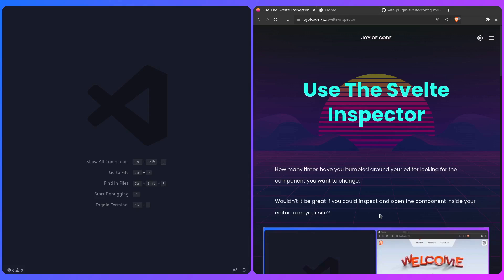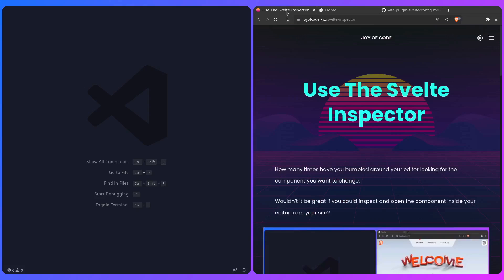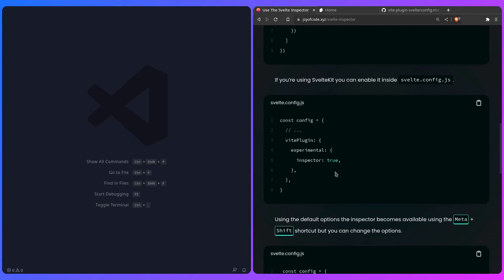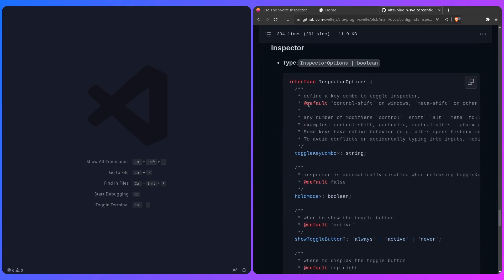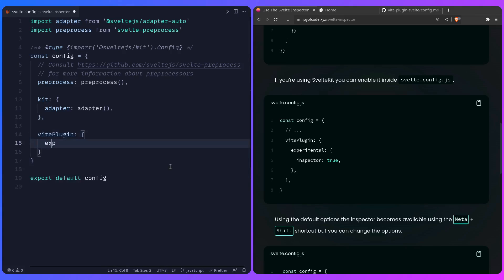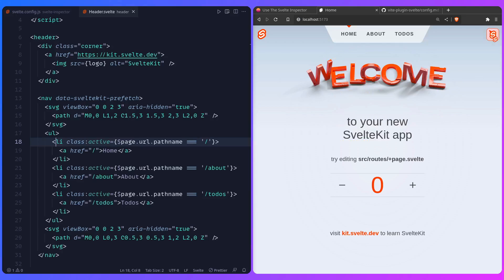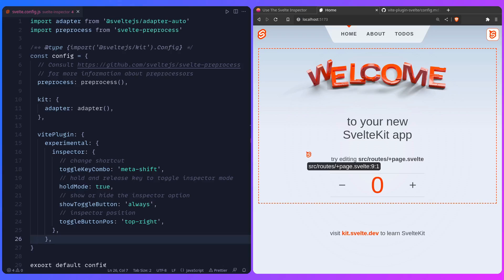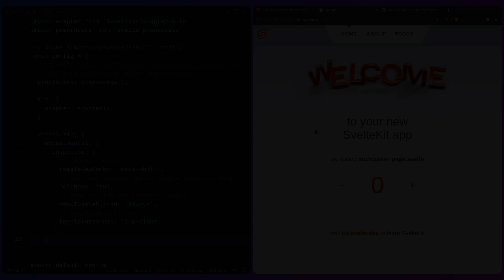Never Search For Svelte Components Again Using The Svelte Inspector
Hover over elements and open Svelte components in your editor using the Svelte inspector.

00:00 Introduction
00:35 Example
00:45 Enabling The Inspector
01:06 Configuration
01:42 Demo